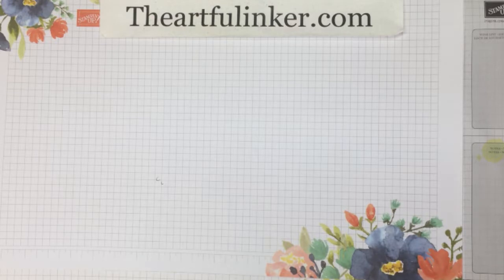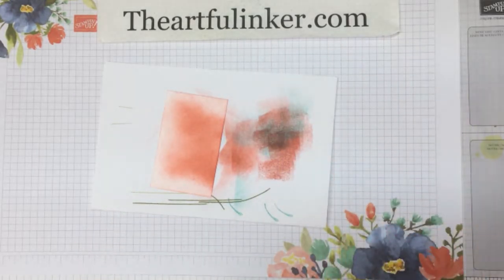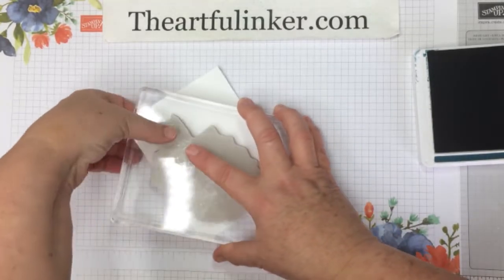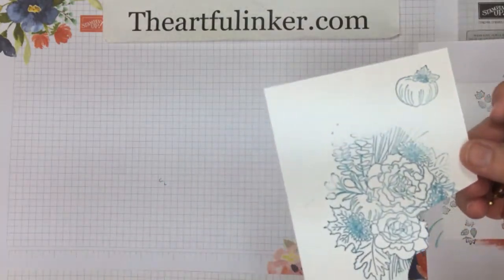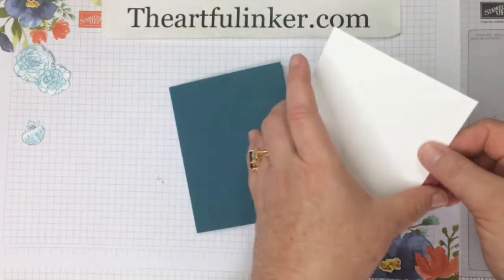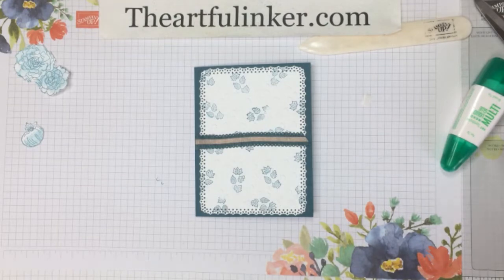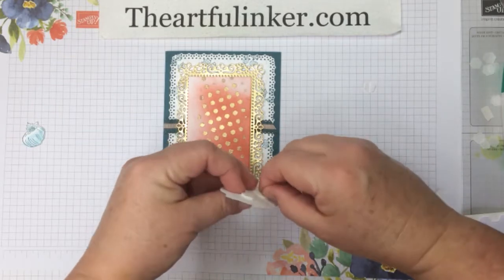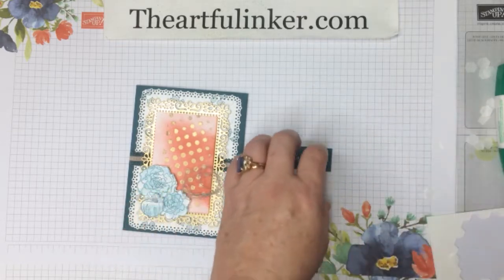Autumn Greetings with Embossed Details for Global Stampin Video Hop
Learn how to make this Stampin' Up! Autumn Greetings card made for the Global Stampin Video Hop.  In the video I'll show you two ways to use embossing to create more detail or texture for your card.  We'll be heat embossing using a mask and a 3D embossing folder to create a fabric like look.  I know the rest of the team will have some fun embossing techniques to share as well!